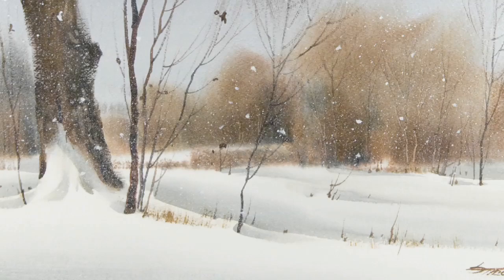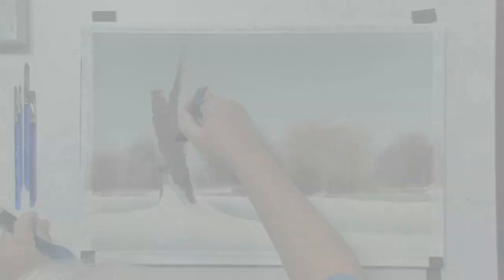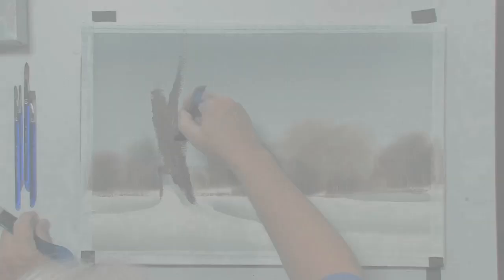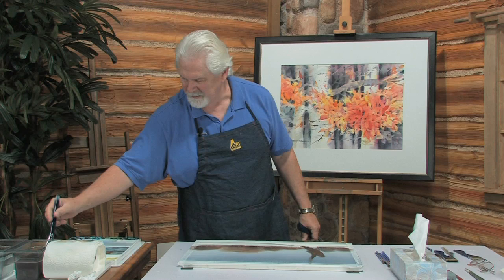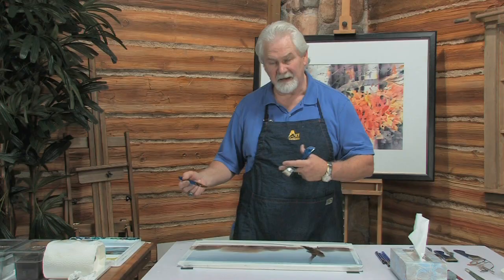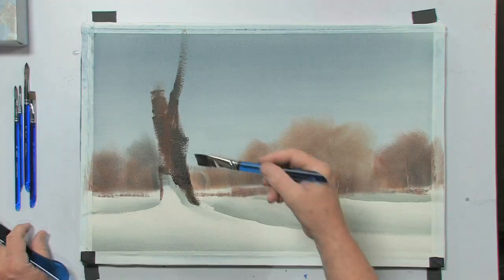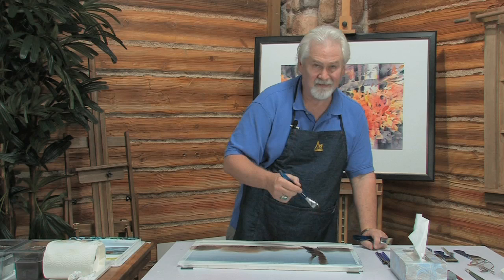Trailer for A Gentle Snow with Sterling Edwards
Sterling Edwards teaches you the technique of winter landscapes. Follow along as he paints "A Gentle Snow," teaching you how to create loose edges, falling snow, and beautiful snowy hills and trees. Learn negative painting techniques, color mixing, and opaque watercolor effects, all in one DVD workshop.  Try painting with Sterling today and see how fast you too can master these techniques!